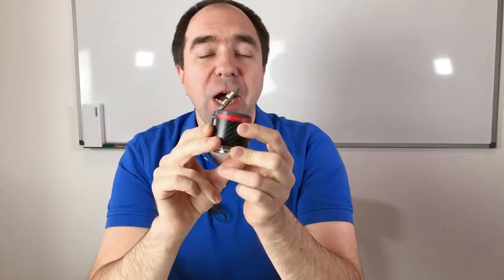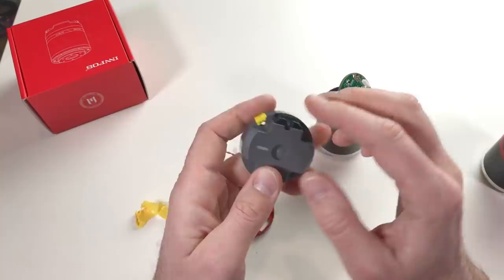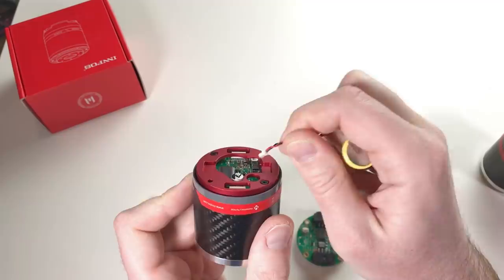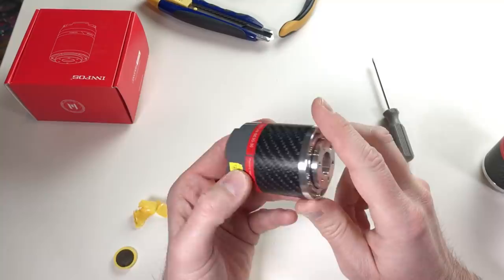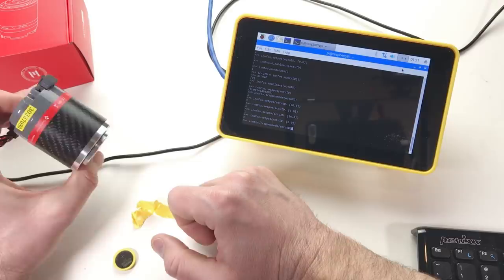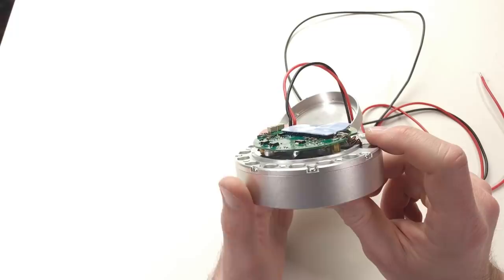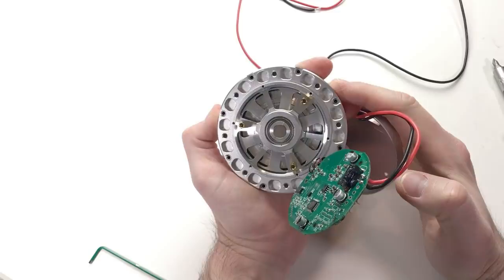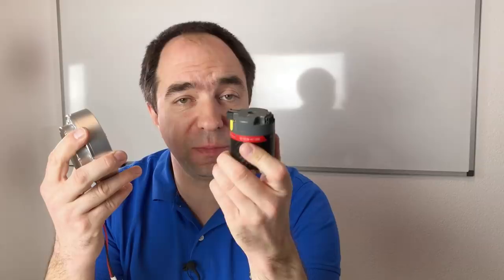Professional Actuators Update (MIT Mini Cheetah and INNFOS)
This is short and maybe not interesting video with updates: one of my INNFOS actuator does not work properly (it looses the home position). So I tried to fix it. And it looks like it works.

Special thanks to my special Patrons: Wesley Corp and RobotDigg Shanghai!